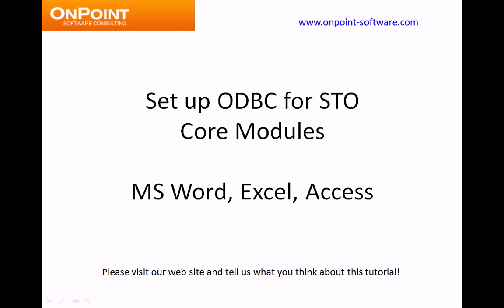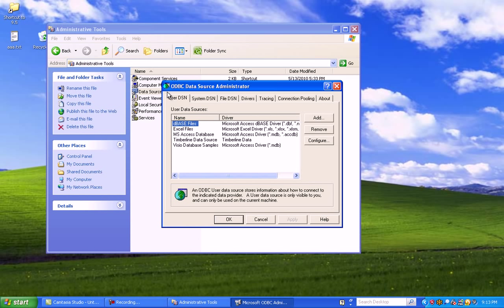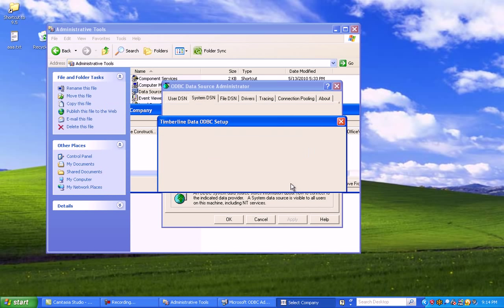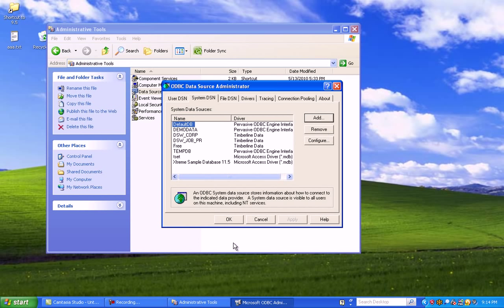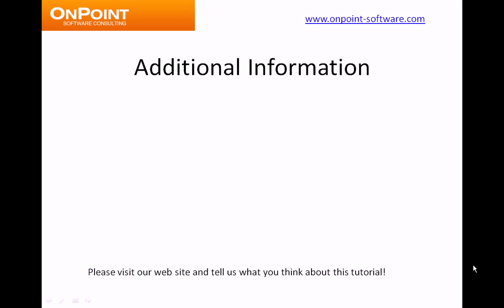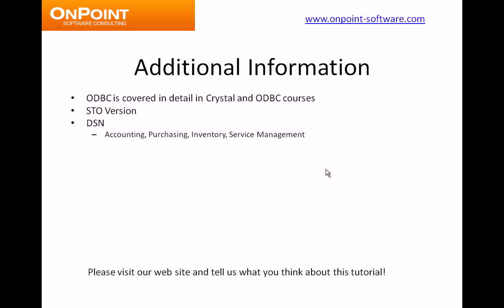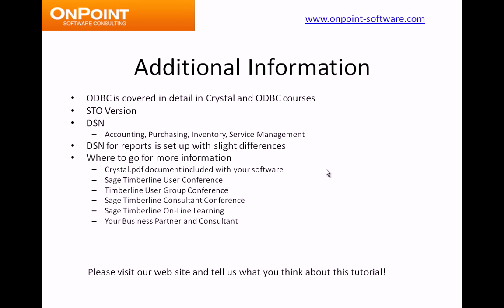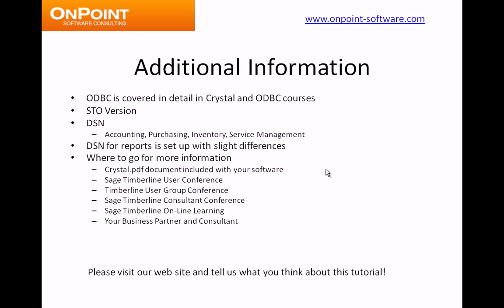Set up Timberline ODBC DSN for MS Word, Excel, and Access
Set up ODBC to connect Sage Timberline Office Core Module data to Microsoft and other ODBC Compliant software.